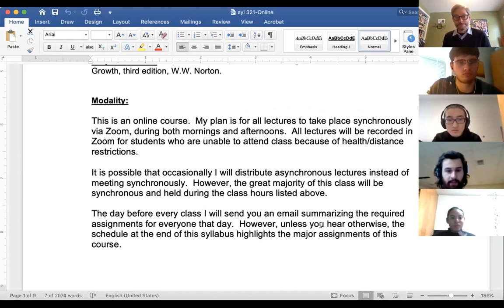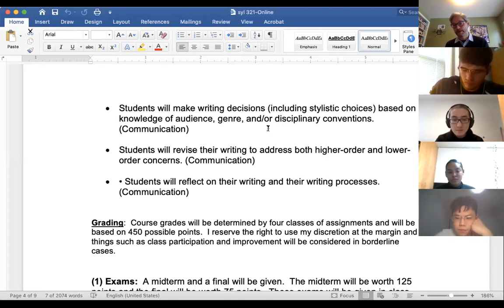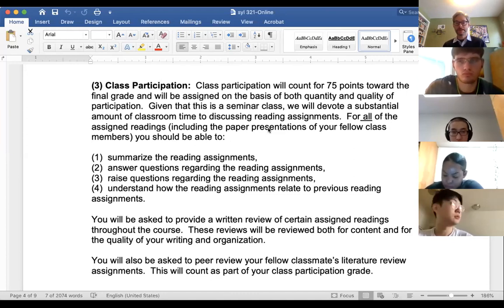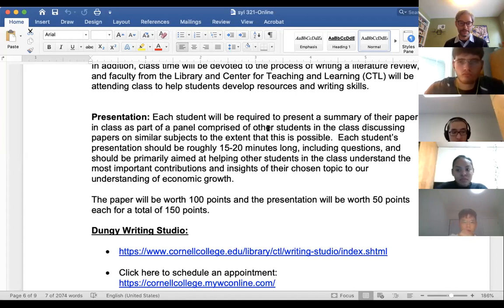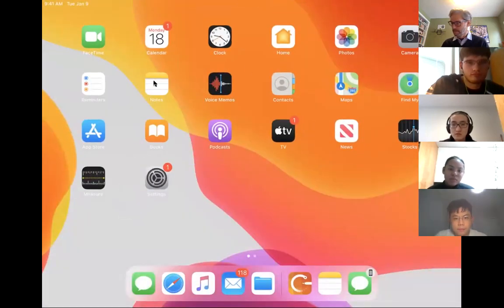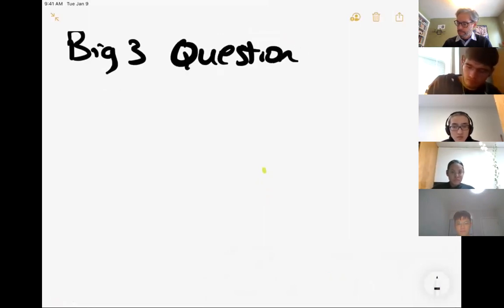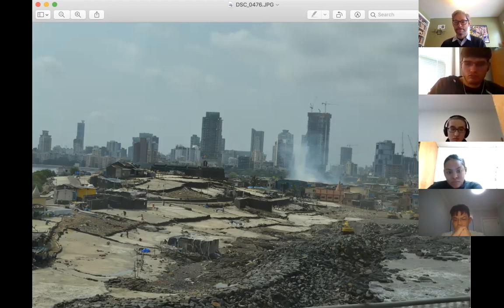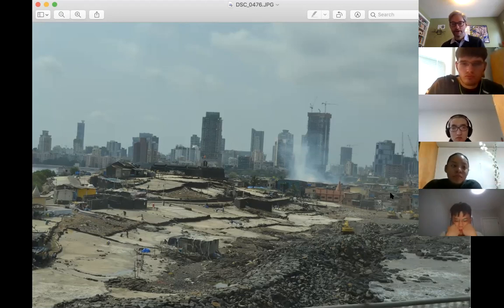Day 1, Monday Morning